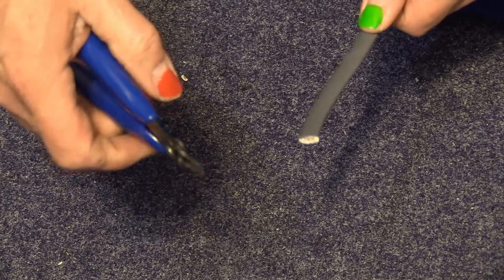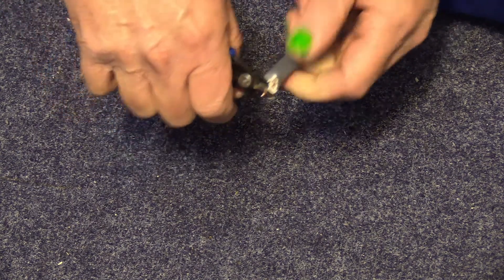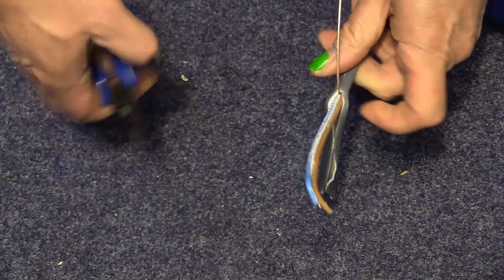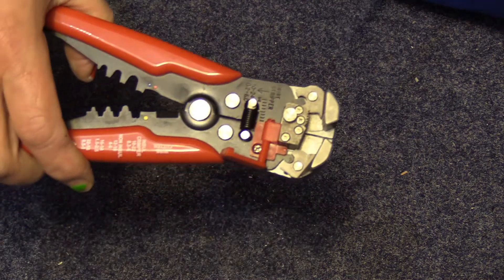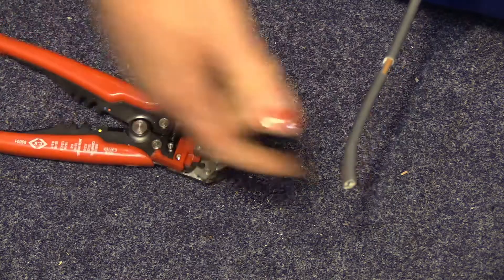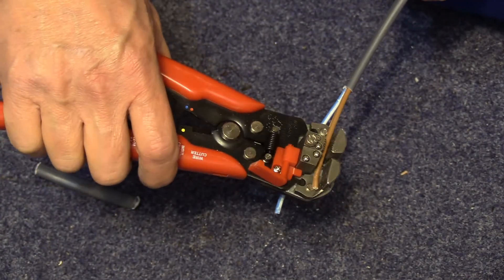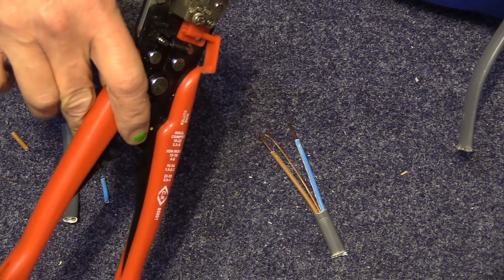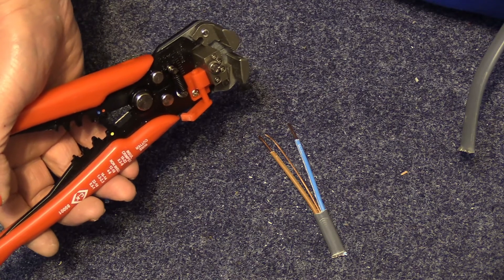Best tool for stripping twin and earth cable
Here I look at a very good cable stripper. Want to buy one, click the following